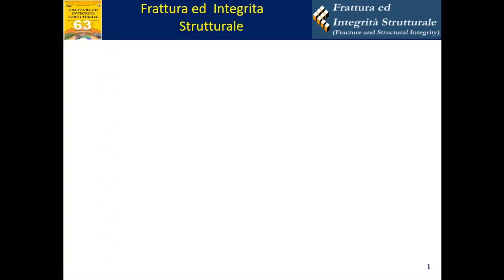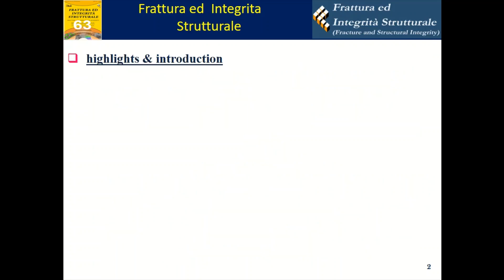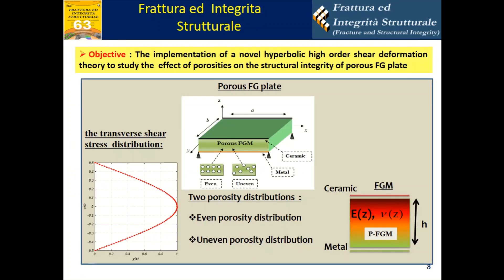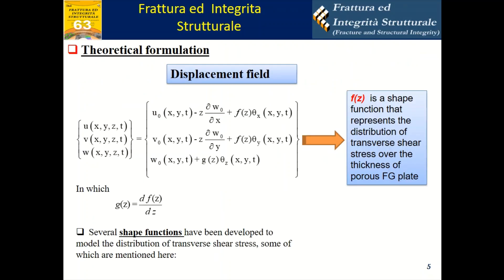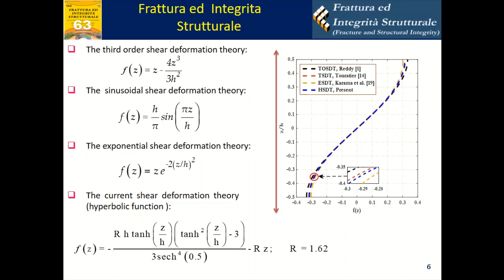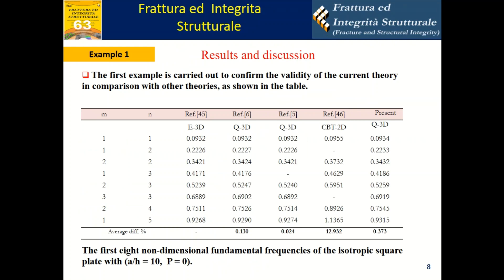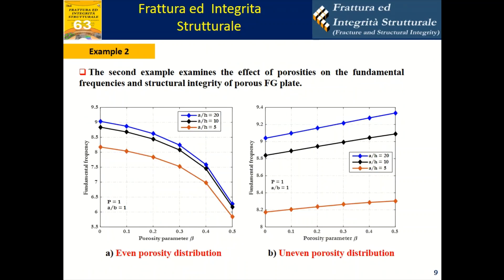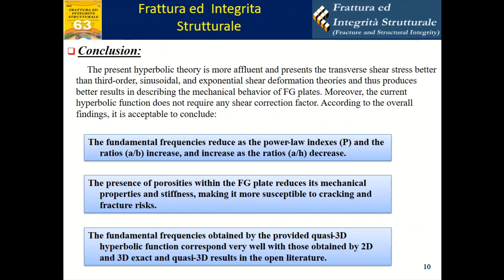Free vibration analysis of porous functionally graded plates using a novel Quasi-3D hyperbolic ...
In this study, a novel quasi-three dimensional hyperbolic high-order shear deformation theory (quasi-3D HHSDT) is developed for free vibration analysis of porous functionally graded plates (FGPs). There are six unknowns in the current displacement field, and no shear correction factor is required. The mechanical properties are varied continuously through the thickness of porous FG plates using a modified power law function while considering the effect of porosities on the plate’s structural integrity. Two distinct porosity distribution models are considered, including even and uneven porosity distributions. The Navier technique is employed to obtain the closed-form solutions of motion's equations. An exhaustive parametric study is presented to show the influence of the different parameters on the fundamental frequencies.